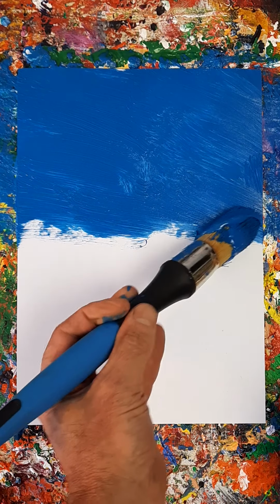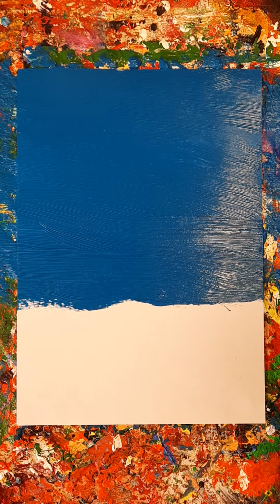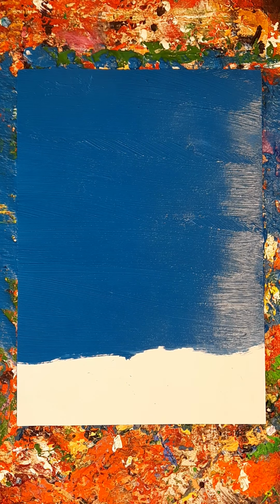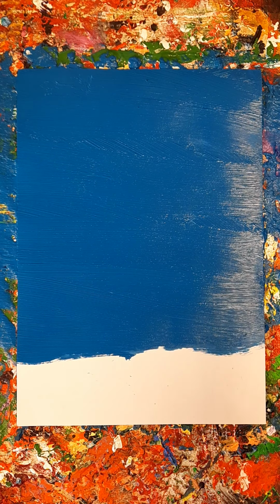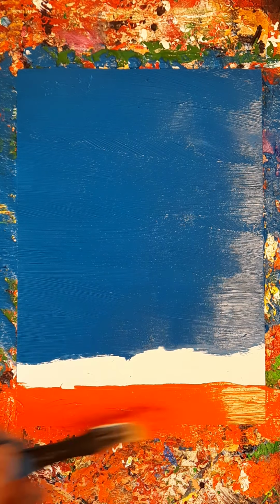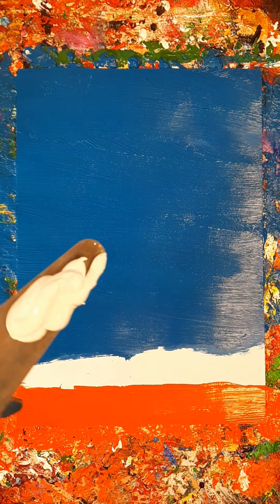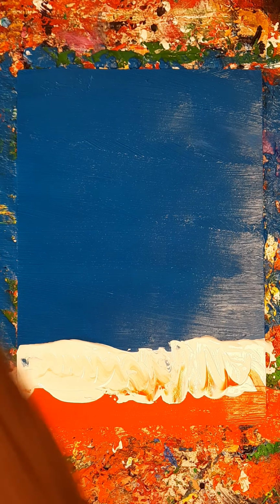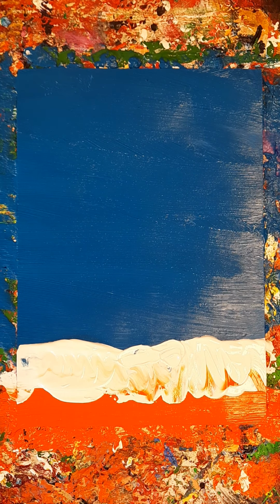Original acrylic painting on A4 paper for the 21 September 2020.

How the details and minutiae captivate and inspire us.